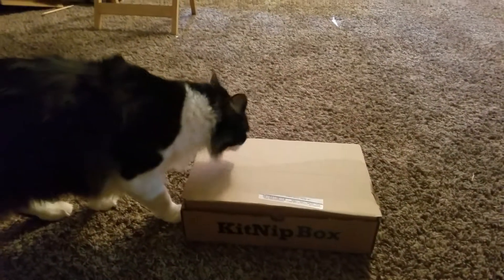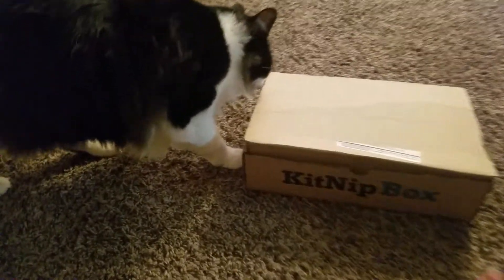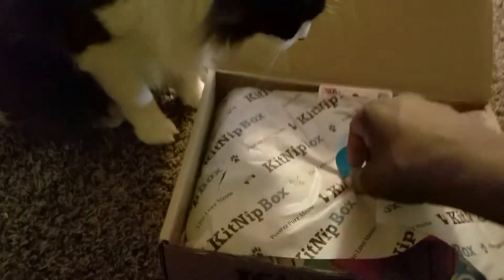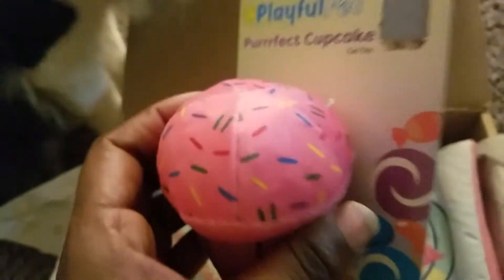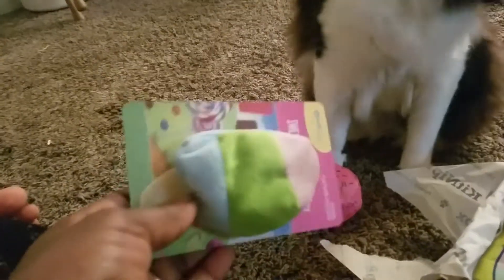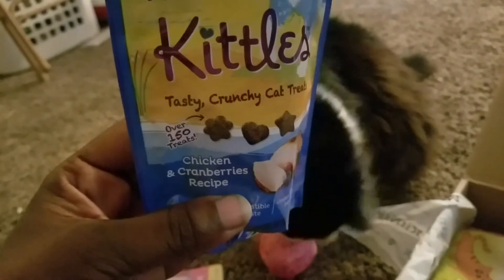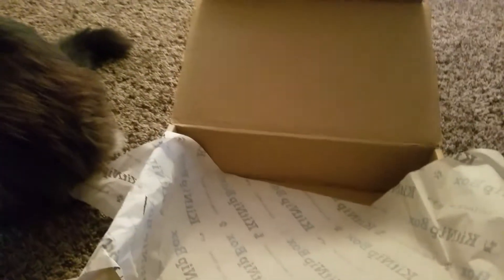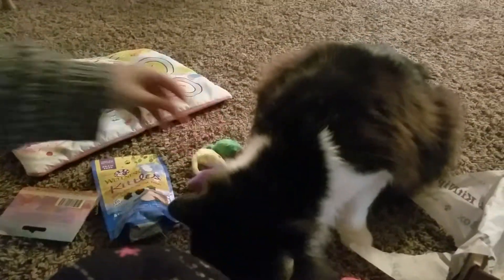Feb kitnip box🐈🐈